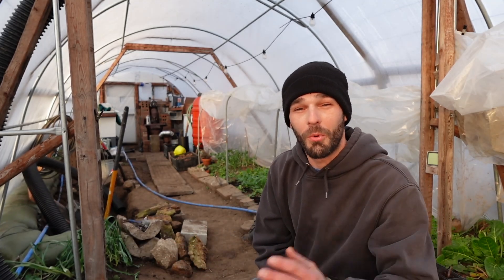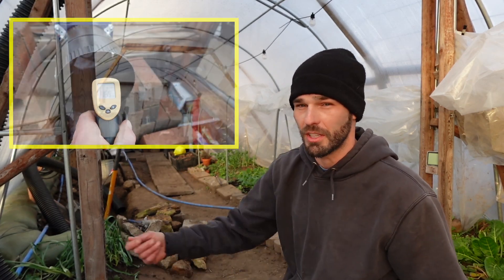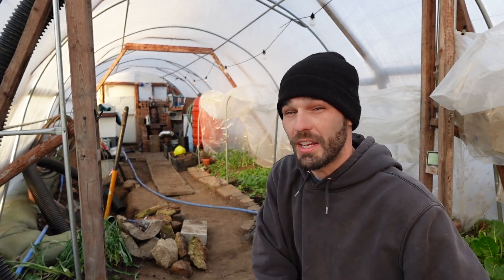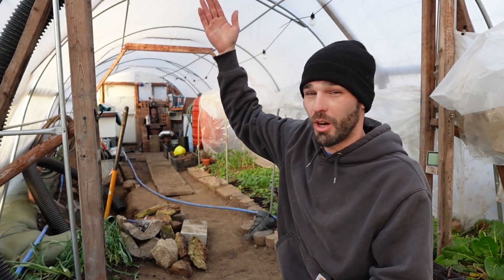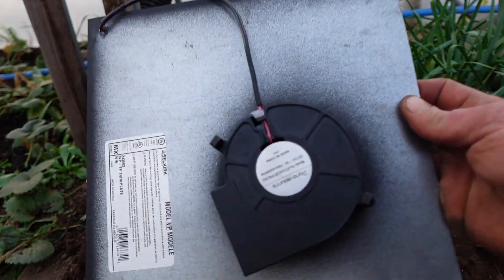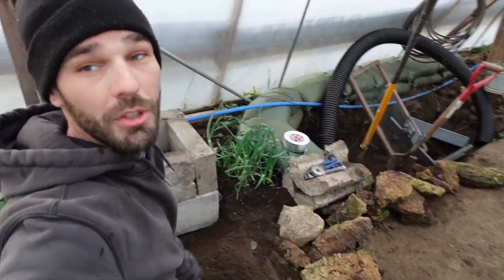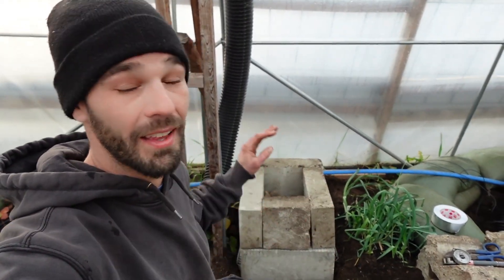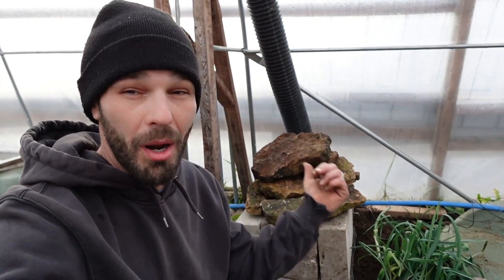SOLAR THERMAL MASS Winter Greenhouse Heater -EASY DIY Heat Recycling-Recycled Material Free Heater